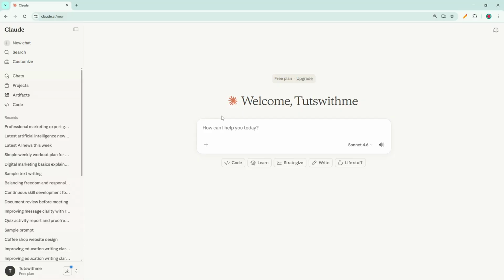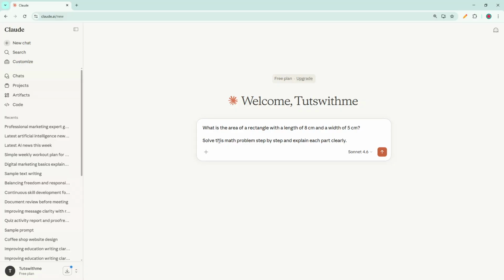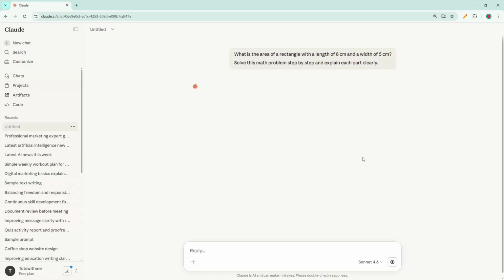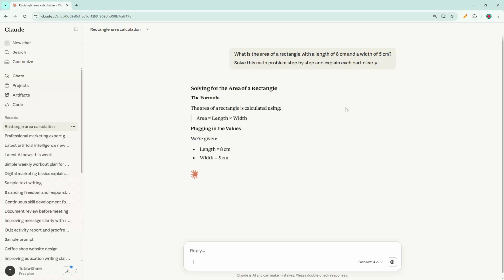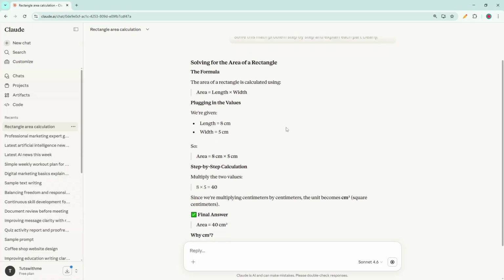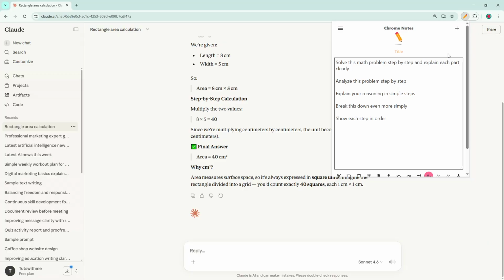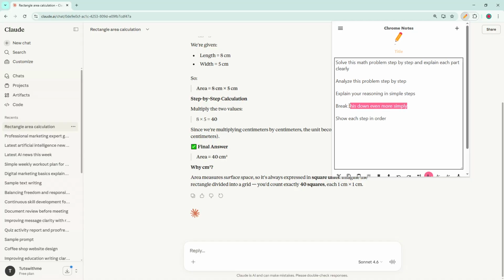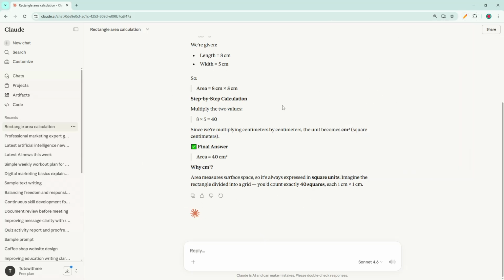How to Use Chain of Thought in Claude AI - Tutorial